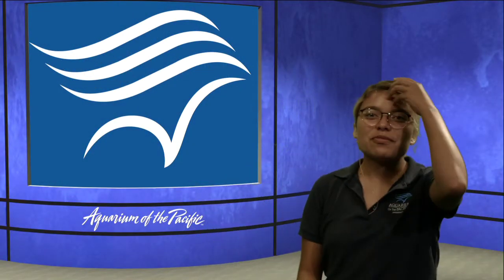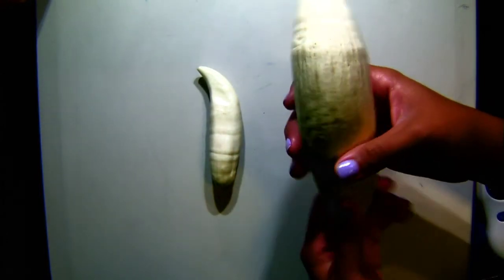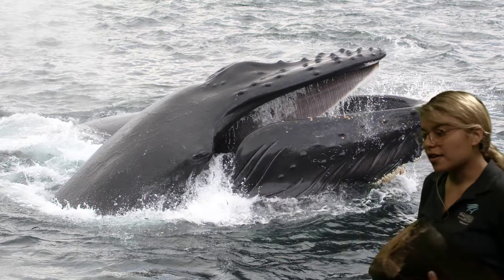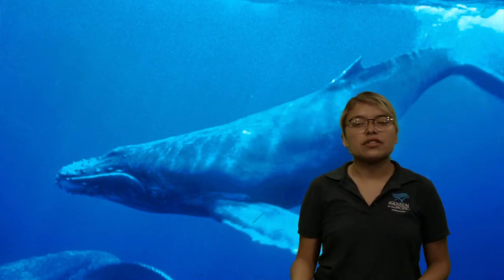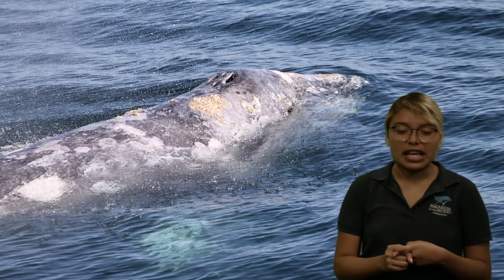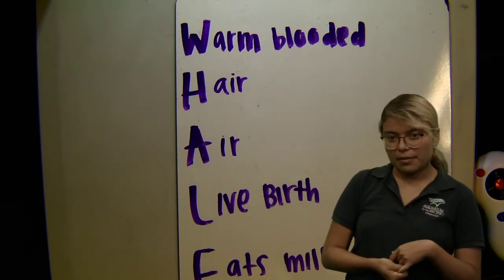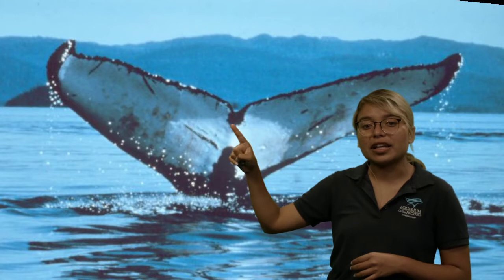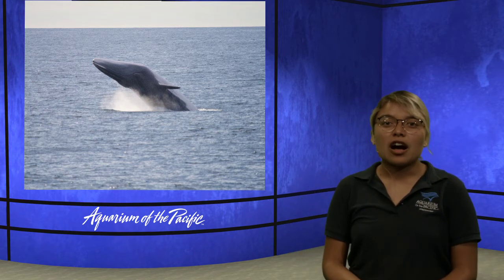Whales (Gr K-2)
Discover the adaptations of the largest animals on Earth- WHALES!